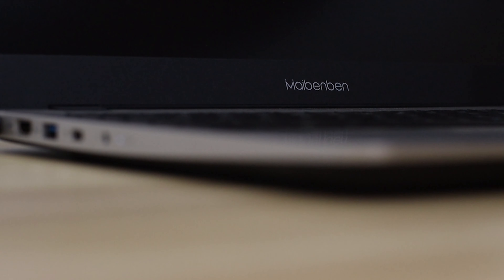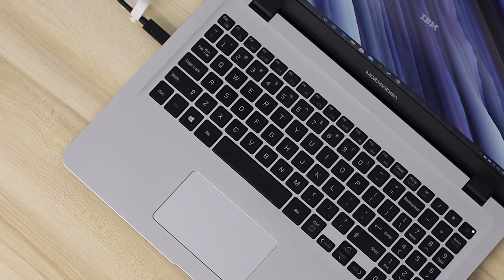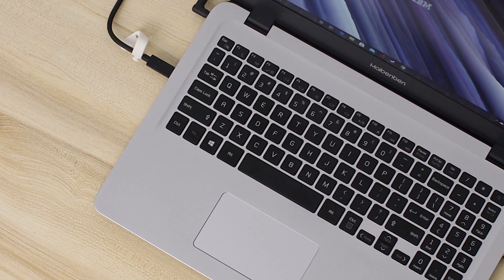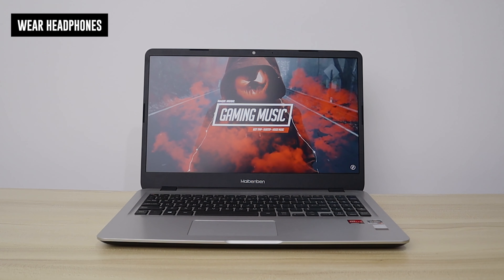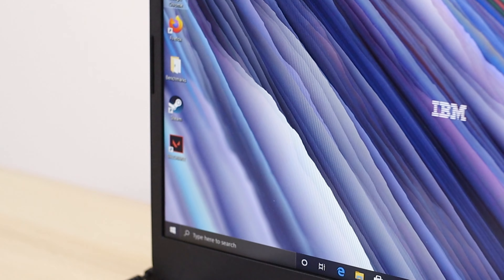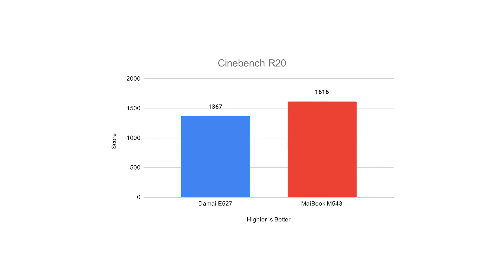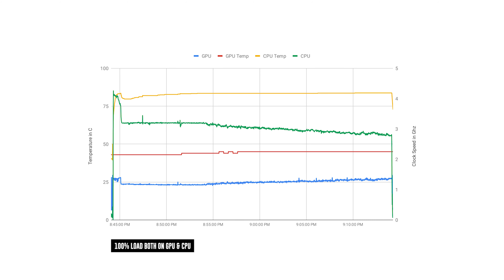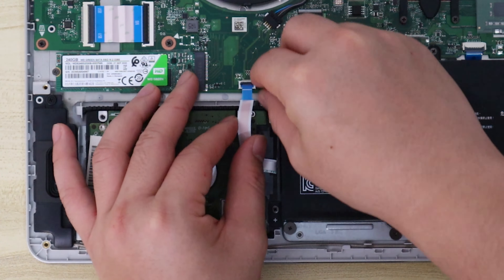Maibenben MaiBook M543 Review: Better than the E527/E526!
Another budget offering from Maibenben with upgradable components just like the E527 from last year!

8GB RAM + 256GB M.2 NVME PCIE SSD +  1TB HDD

16GB RAM + 512 M.2 NVME PCIE SSD + 1TB HDD

8GB RAM + 256GB M.2 NVME PCIE SSD + 1TB HDD (WIFI 6)

16GB RAM + 512GB M.2 NVME PCIE SSD + 1TB HDD (WIFI 6)

Speaker Recommendations